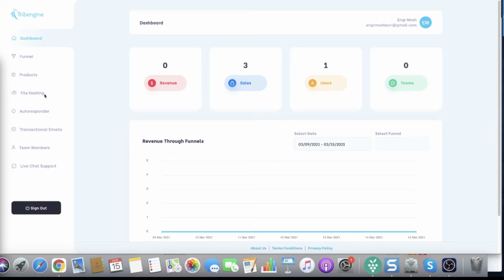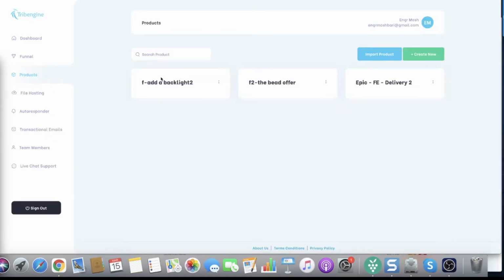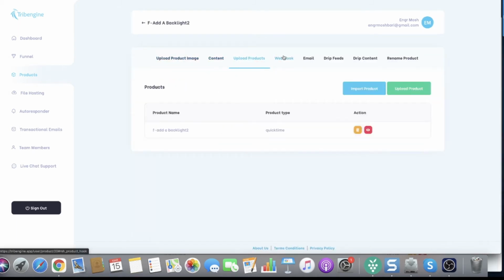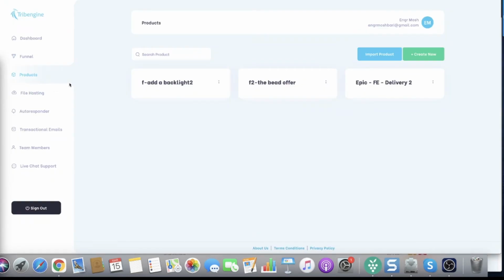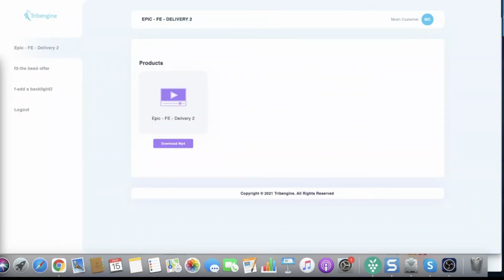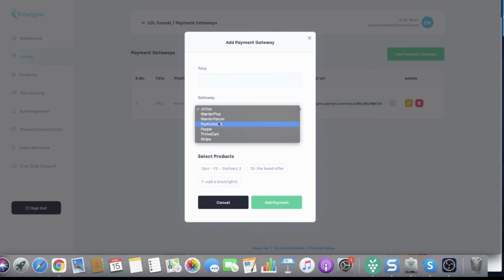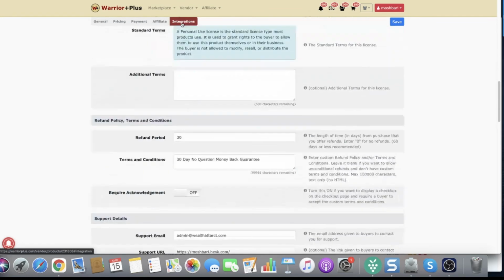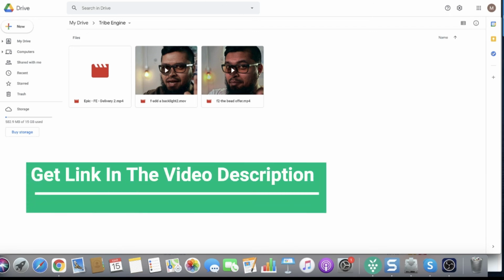Tribe Engine Review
Monetize your content and make a membership website in less than 59 sec.